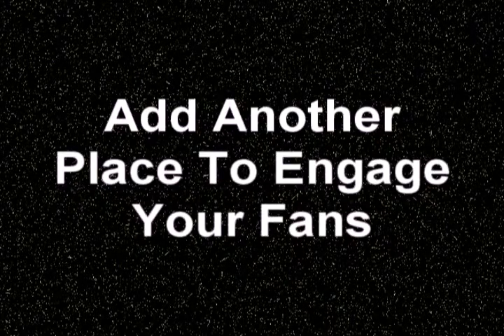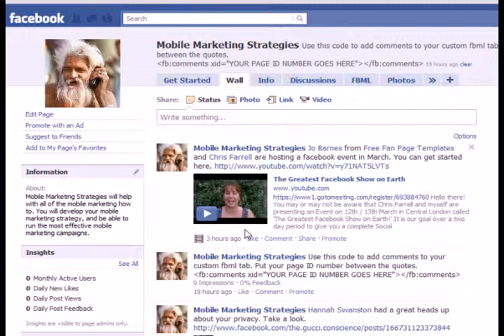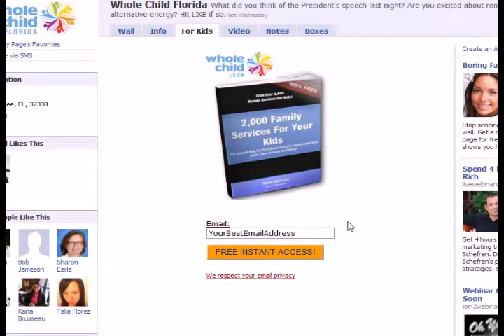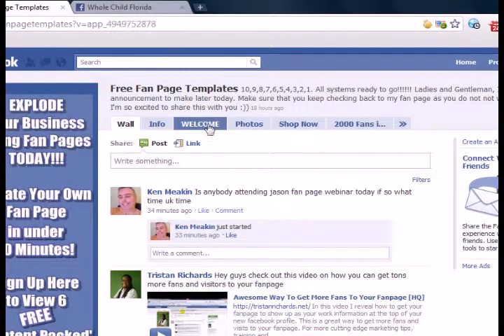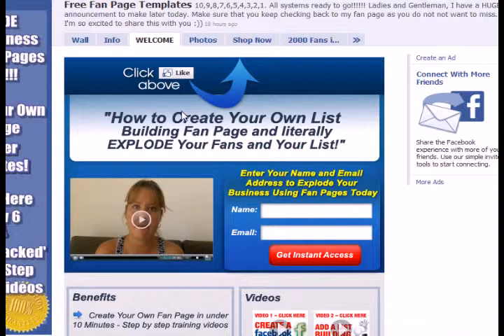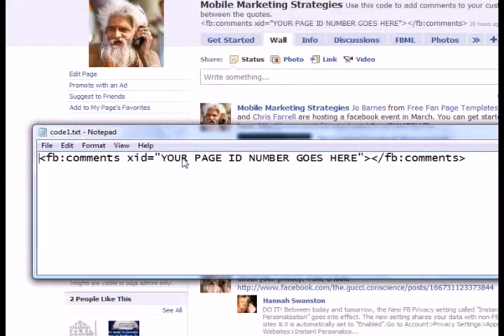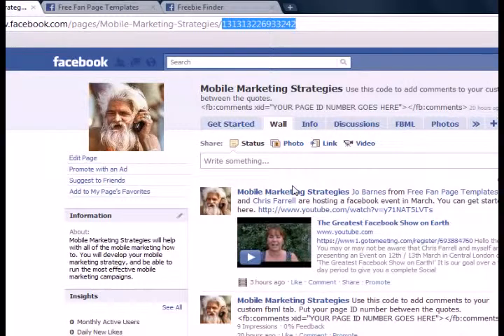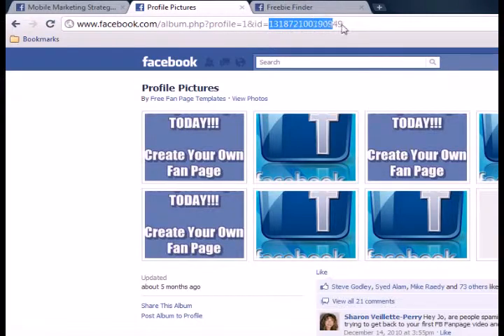Add Facebook Comments To A Fan Page FBML Tab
Learn how to add facebook comments to an fbml tab on your fanpage.